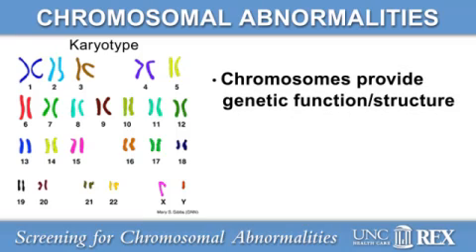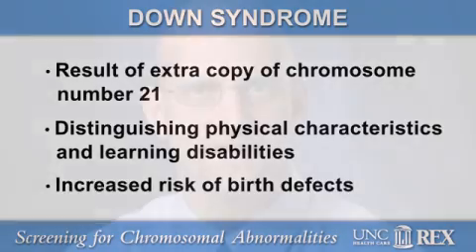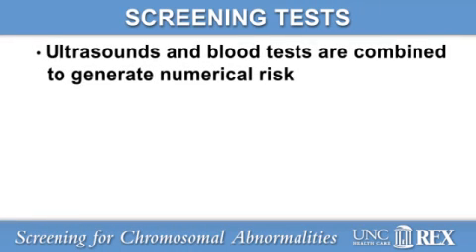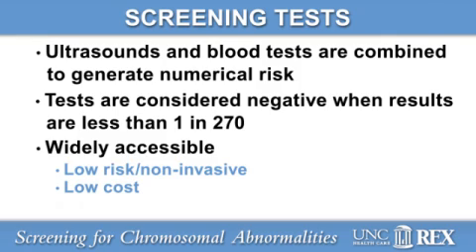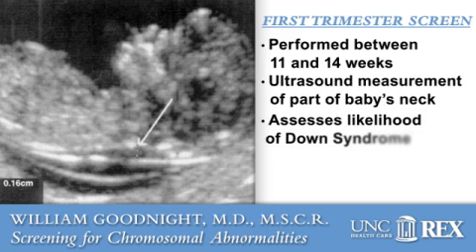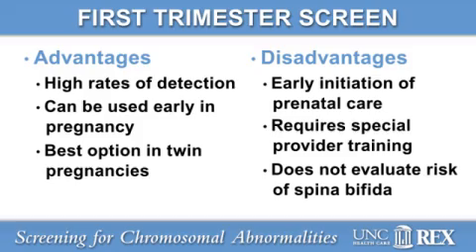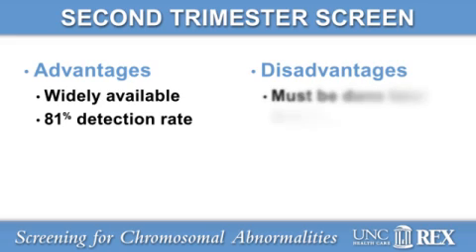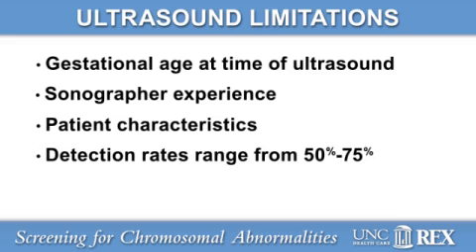Screening for Chromosomal Abnormalities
UNC's Dr. Bill Goodnight talks about tests that are done to screen for chromosomal abnormalities.  For more information about UNC's Maternal Fetal Medicine Division, visit us